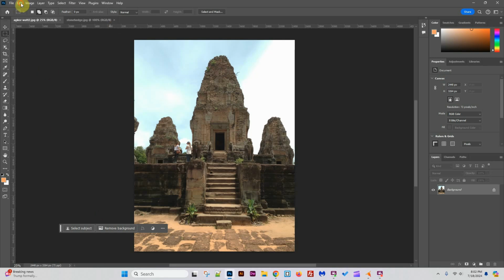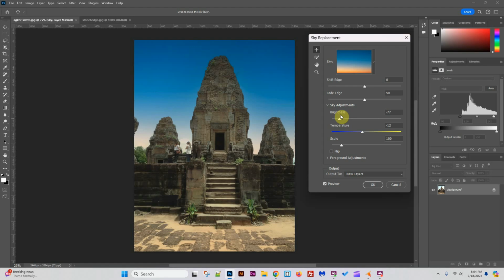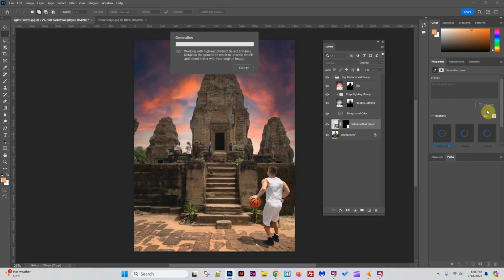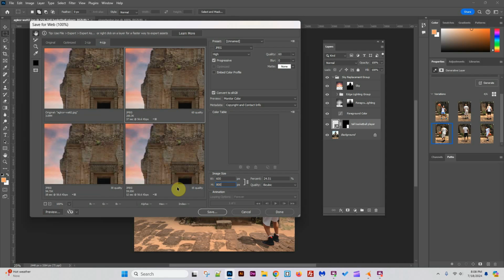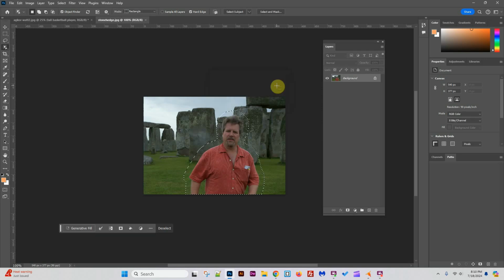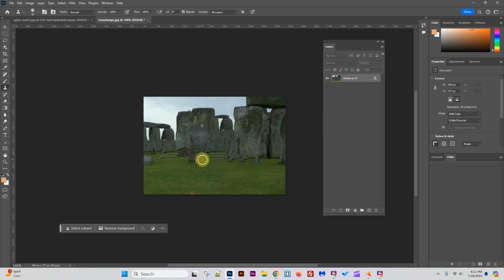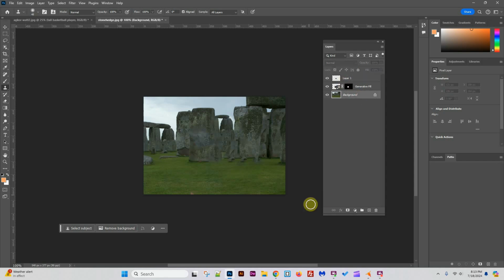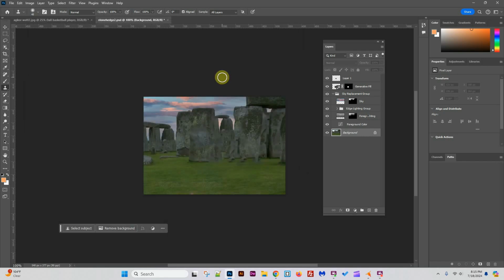Photoshop Class 2 - New Tools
Photoshop's New features.  The remove tool, sky replacement, and generative fill.